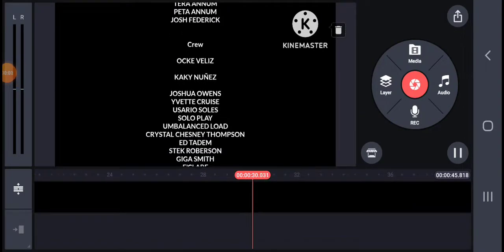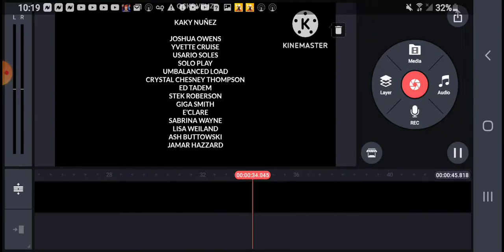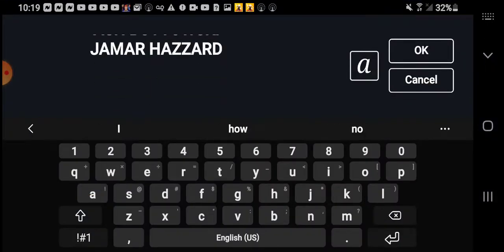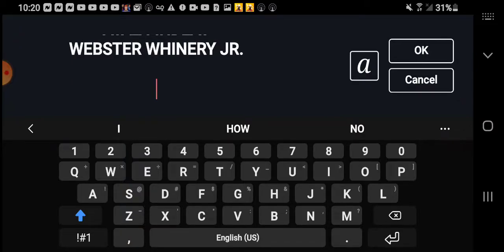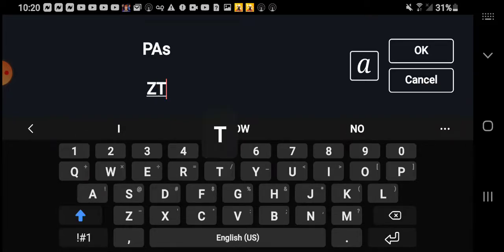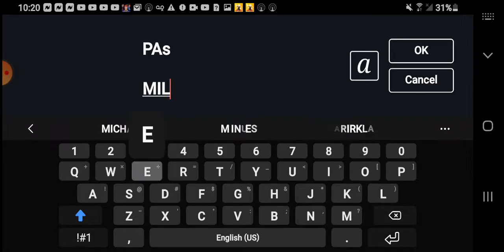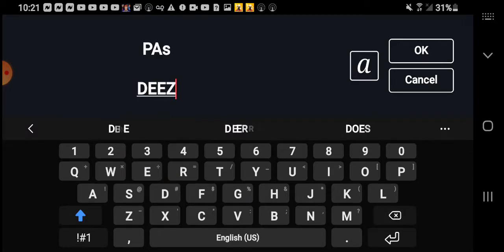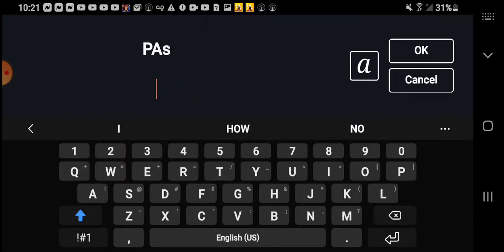How to make end credits Part 4